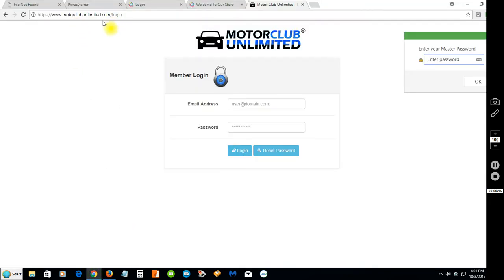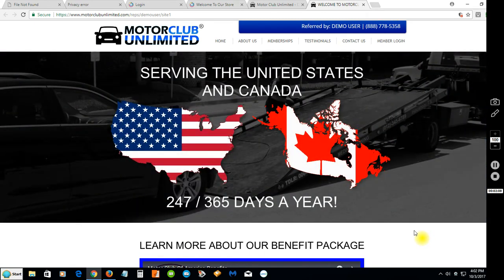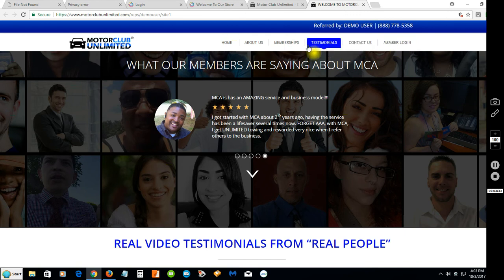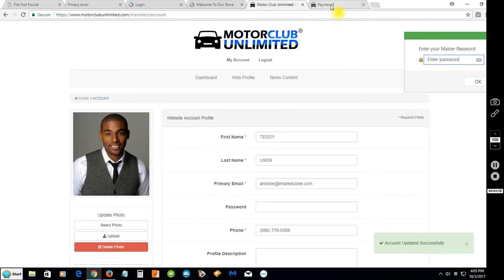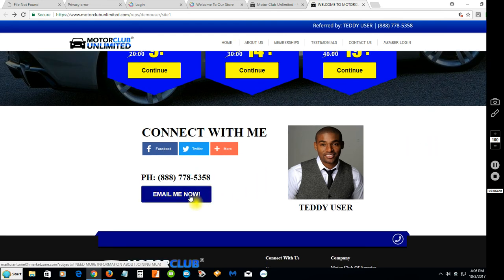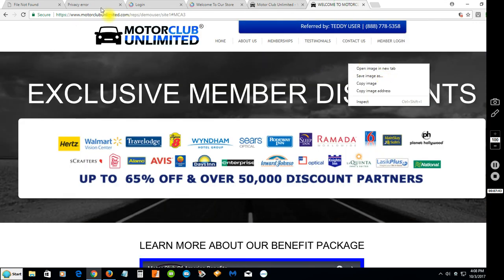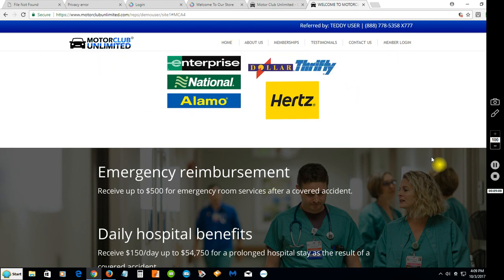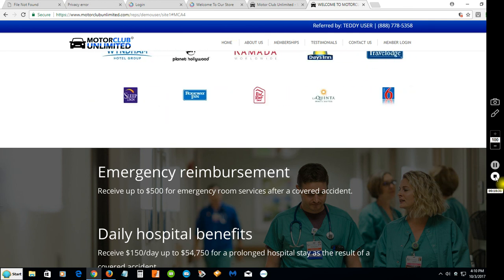MOTORCLUBUNLIMITED COM WEBSITE SYSTEM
This is our newest website system for MCA, this site is unlike anything you've seen!